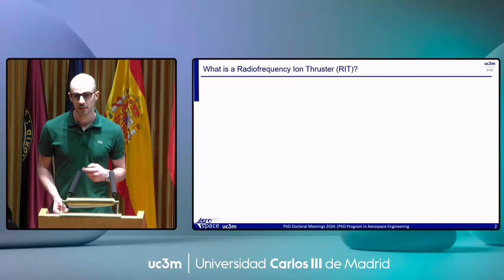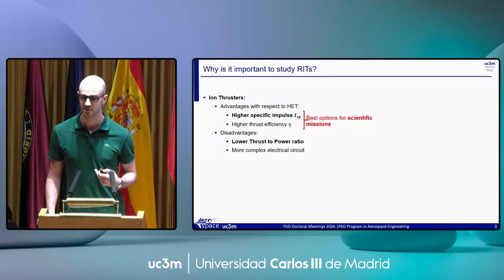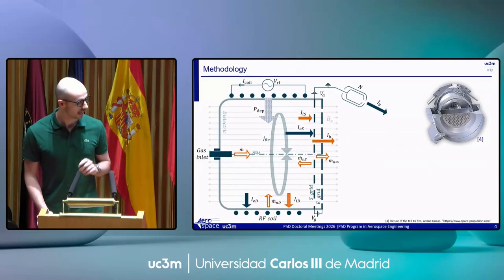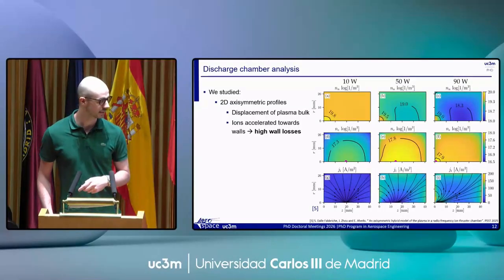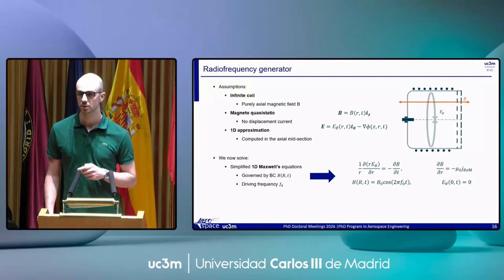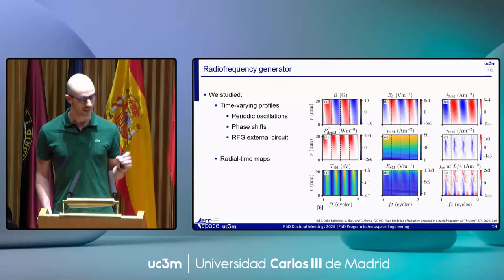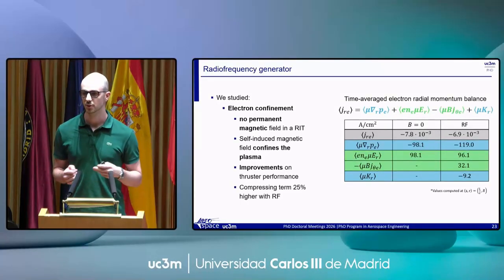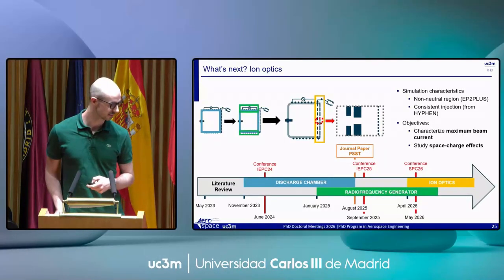PhD Doctoral Meetings 25 - 26 UC3M - Simone Dalle Fabbriche